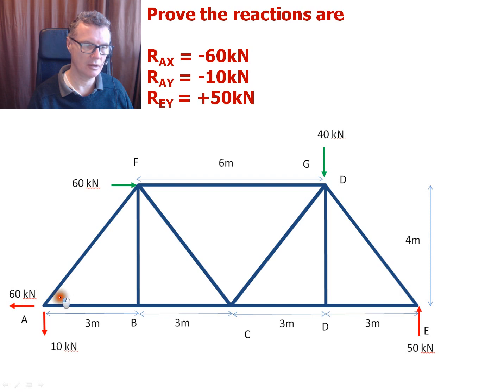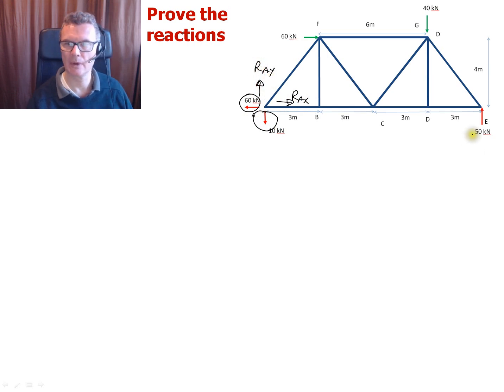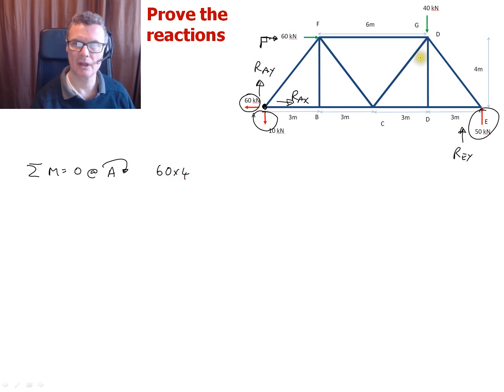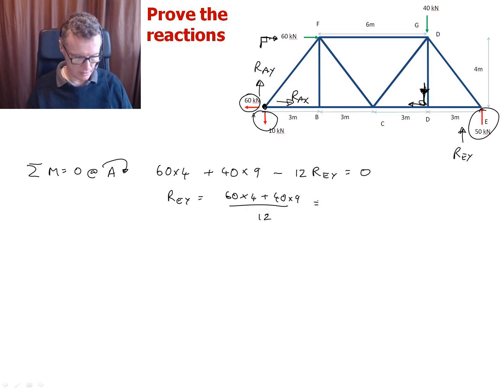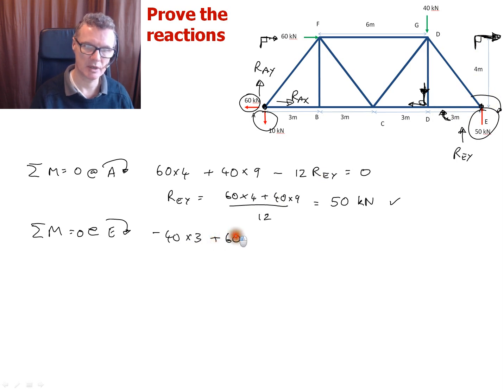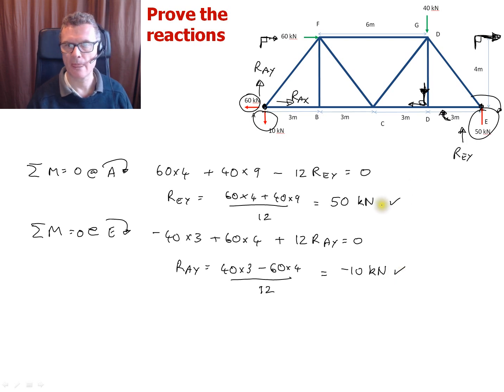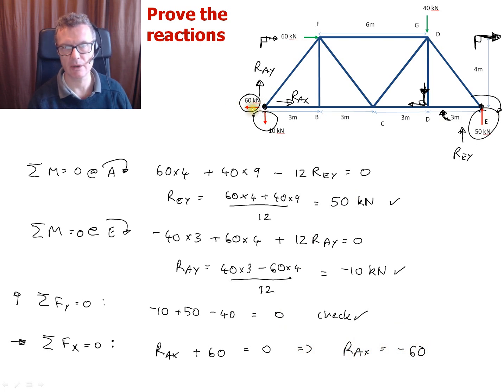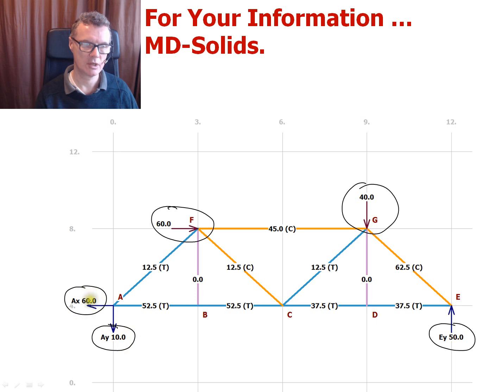Revision 1 - Q1